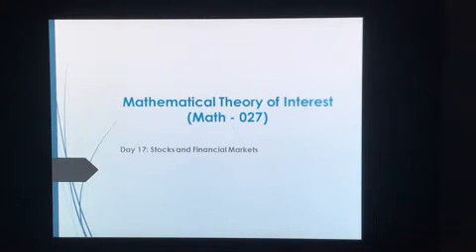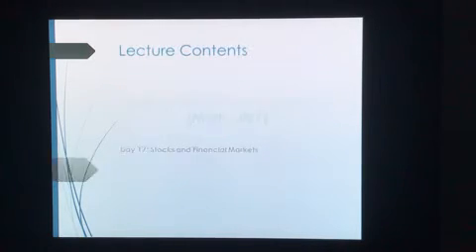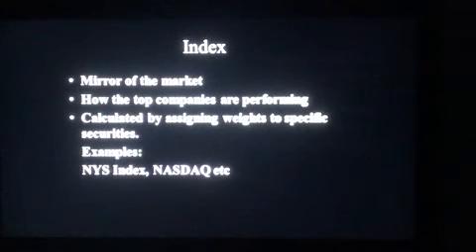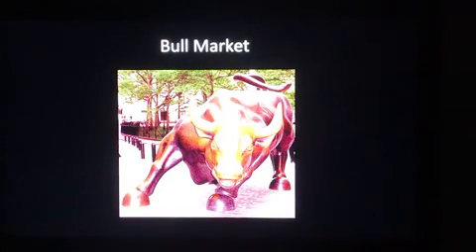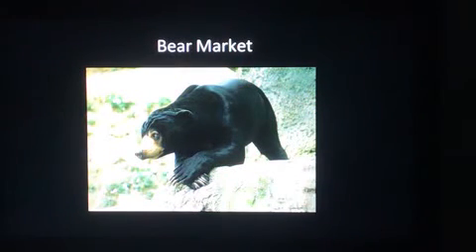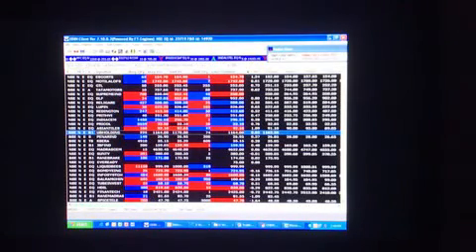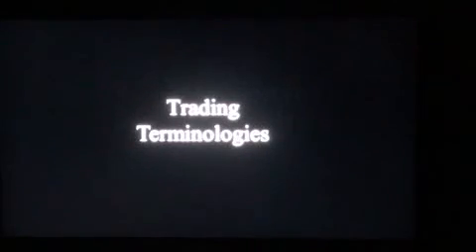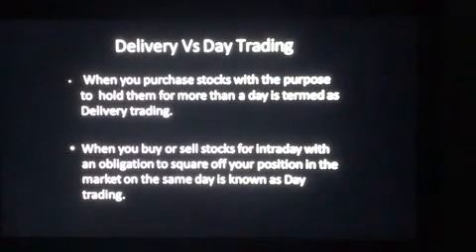Lecture 16 - Stocks and Financial Markets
In this lecture we will cover the following contents:

1. Share market basics
2. Terminology
3. How to Trade?
4. Practice on virtual terminal
5. Doubt clearing